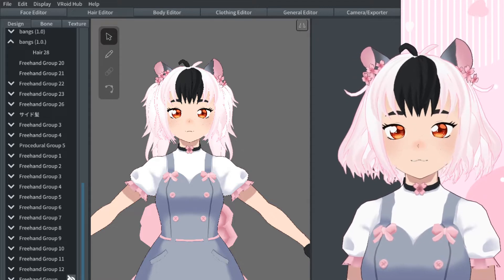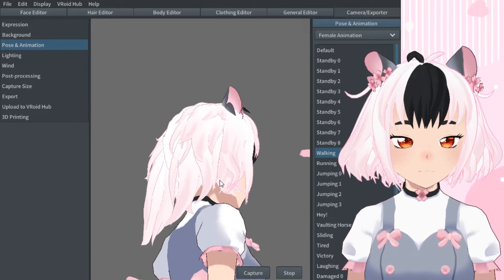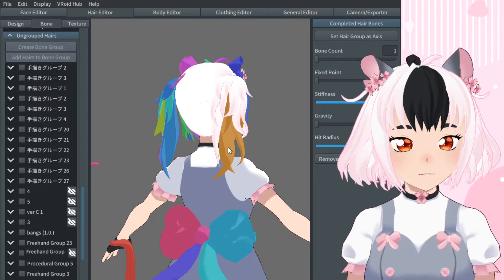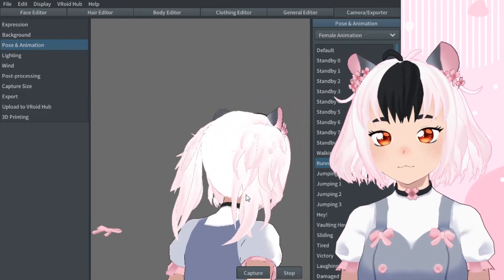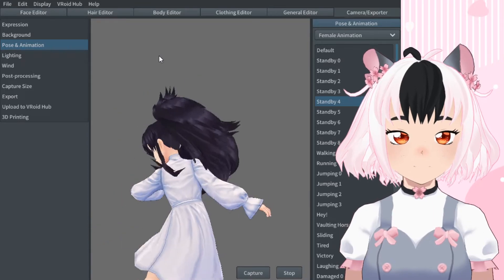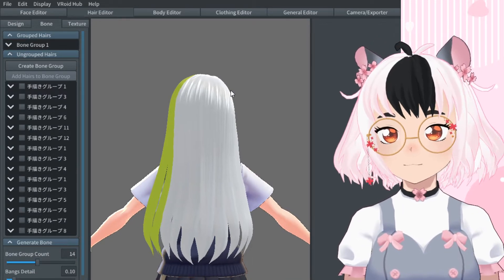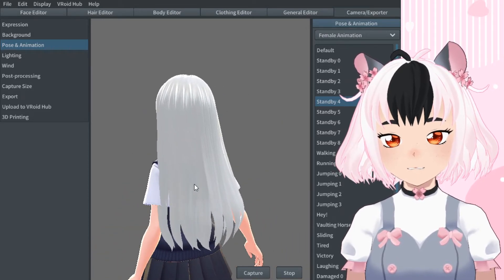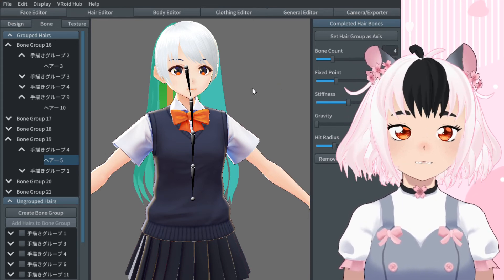Vroid Studio Hair Bone Tutorial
A sort of scattered guide on how to properly add physics to your hair in Vroid Studio. I go through a few common mistakes I've seen and how to fix them. I also explain each of the tools and how I use them.

Cool long hair preset: booth.pm/en/items/2473864